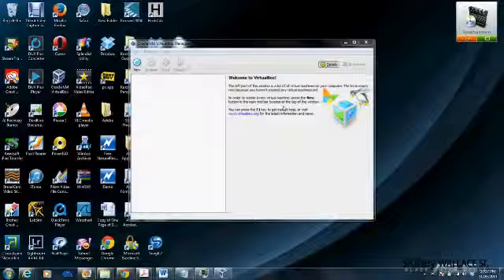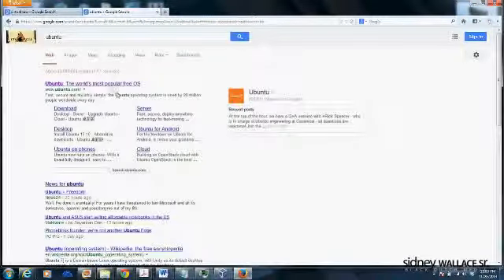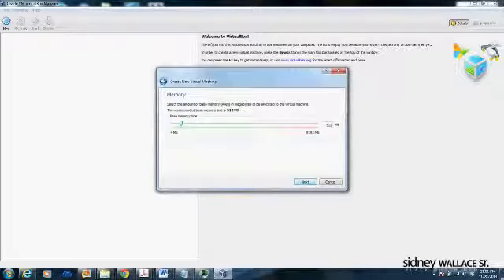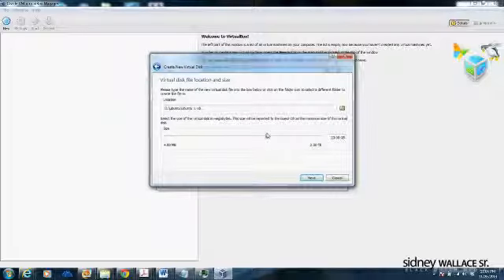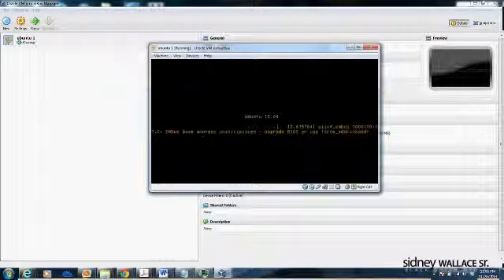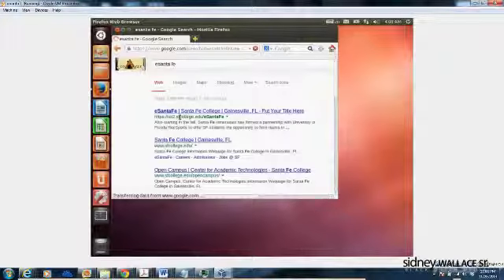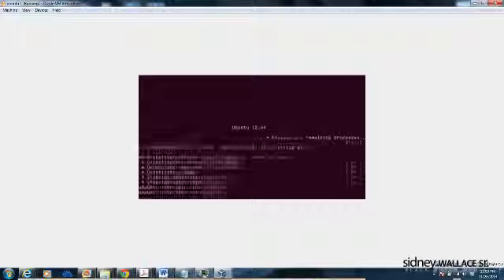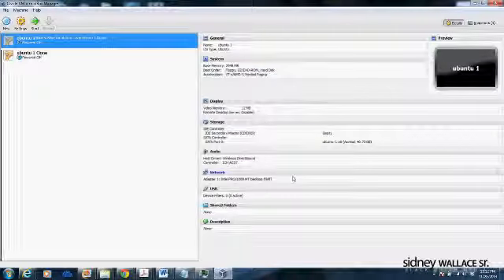virtual box and VM tutorial